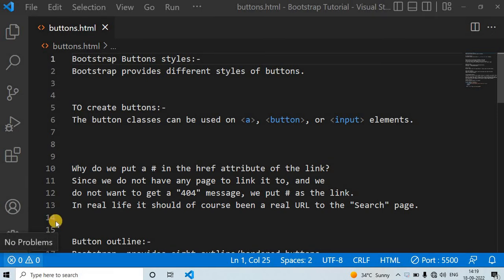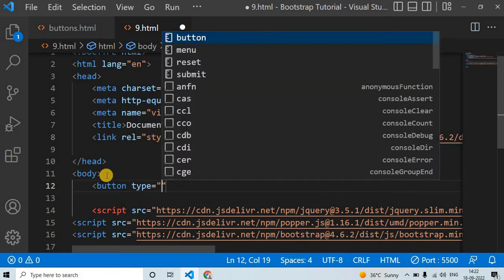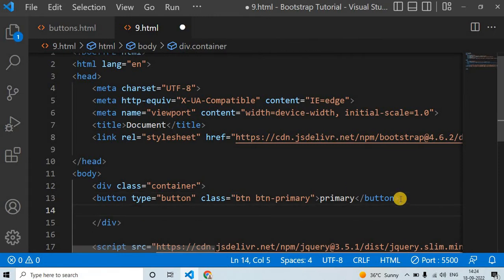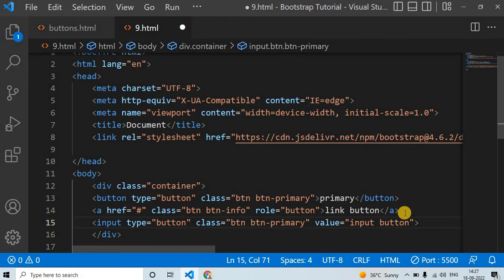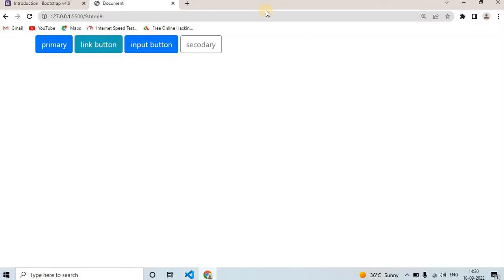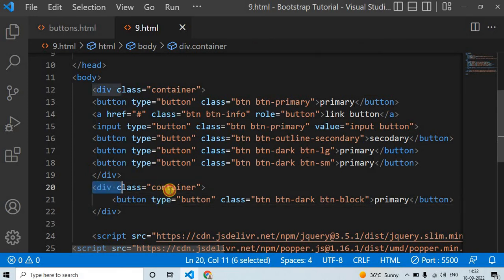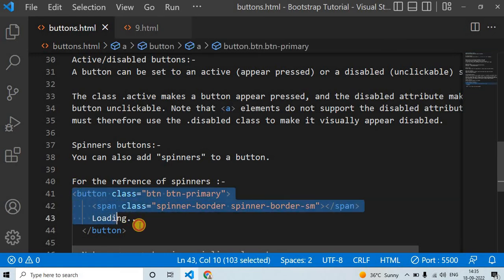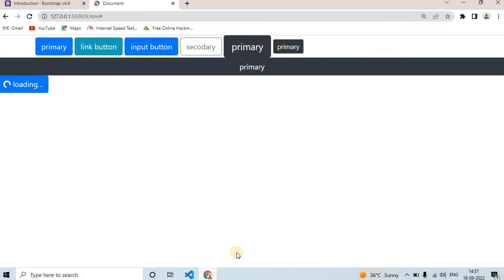#9 bootstrap buttons tutorial | button styles | in english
Bootstrap Buttons styles:-
Bootstrap provides different styles of buttons.

TO create buttons:-
The button classes can be used on a, button, or  input elements.

Why do we put a # in the href attribute of the link?
Since we do not have any page to link it to, and we
do not want to get a "404" message, we put # as the link.
In real life it should of course been a real URL to the "Search" page.

Button outline:-
Bootstrap  provides eight outline/bordered buttons.
use class :- .btn-outline-primary

Button sizes:-
Use the btn-lg class for large buttons or btn-sm class for small buttons.

Block level buttons:-
Add class .btn-block to create a block level button that spans the entire
width of the parent element.

Active/disabled buttons:-
A button can be set to an active (appear pressed) or a disabled (unclickable) state.

The class .active makes a button appear pressed, and the disabled attribute makes a
button unclickable. Note that a elements do not support the disabled attribute and
must therefore use the .disabled class to make it visually appear disabled.

Spinners buttons:-
You can also add "spinners" to a button.